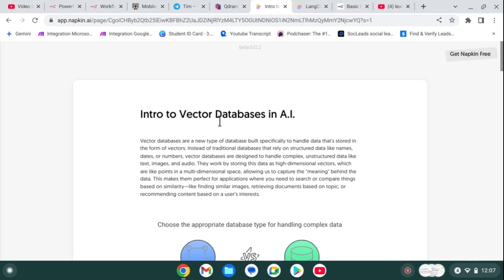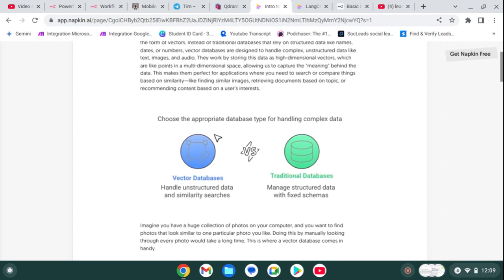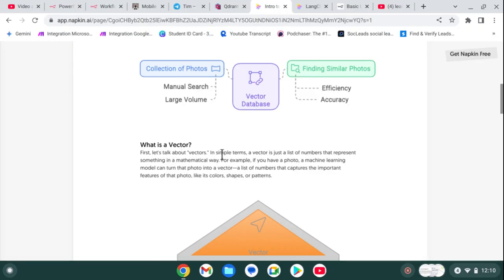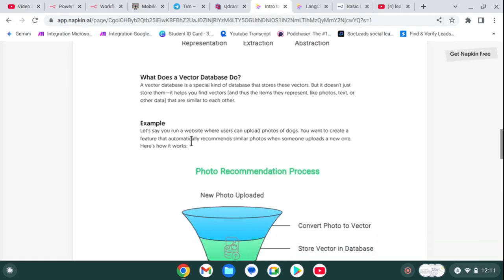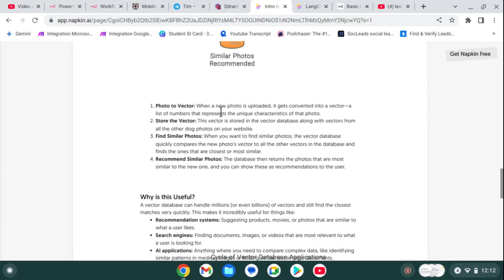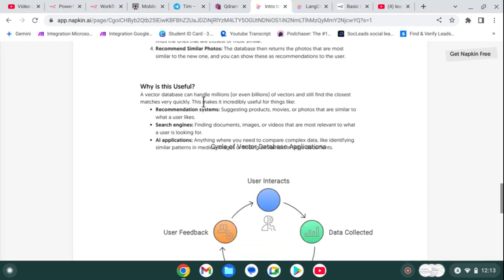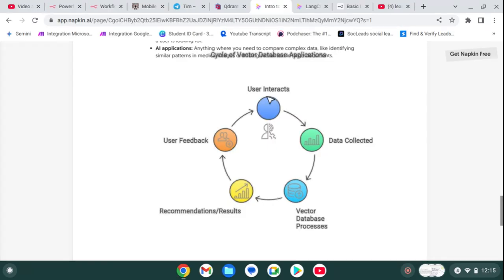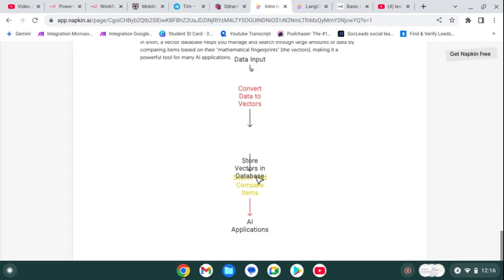Intro to Vector Databases in AI | Why ChatGPT Needs Pinecone & Weaviate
Ever wondered how AI remembers past conversations or finds contextually similar results?

In this beginner-friendly video, you’ll learn what a vector database is and why it’s essential for tools like ChatGPT, Claude, or Mistral.

🔍 What You'll Learn:
✅ Why LLMs like ChatGPT use them
✅ How Pinecone, Weaviate, Chroma, and Qdrant work
✅ Real use cases: Smart search, AI memory, recommendations
✅ Bonus: How to integrate vector DBs into n8n workflows

🛠 Tools Mentioned:

Pinecone

Weaviate

Chroma

OpenAI (for embeddings)

n8n (for automation)

LangChain / LlamaIndex (optional)

Automation builders

No-code learners using n8n

🎁 BONUS: Free vector database diagram + cheat sheet included in the video!